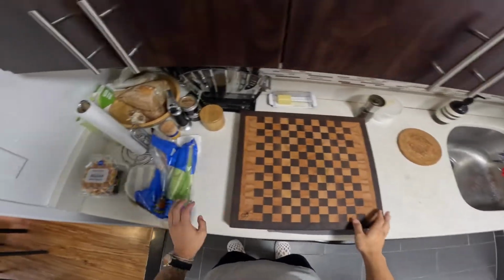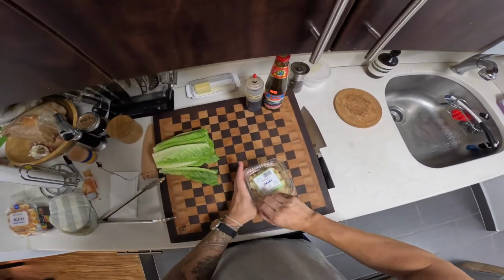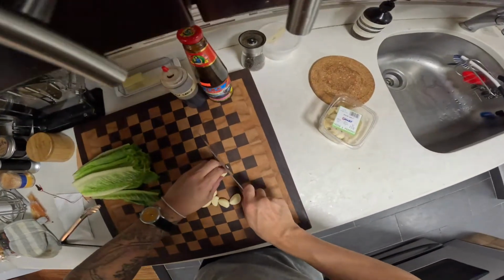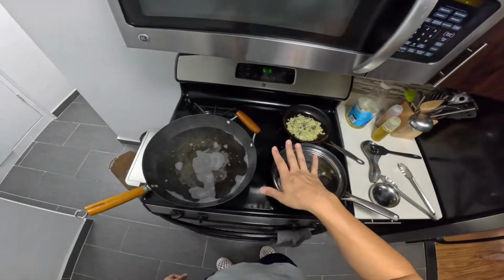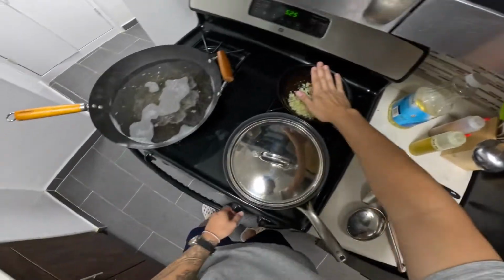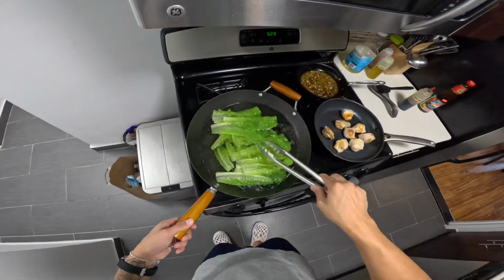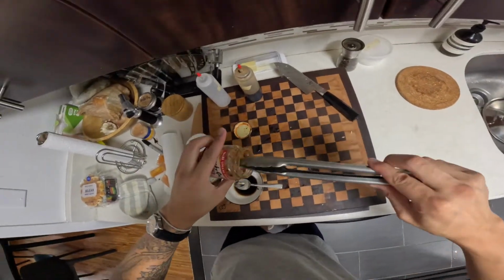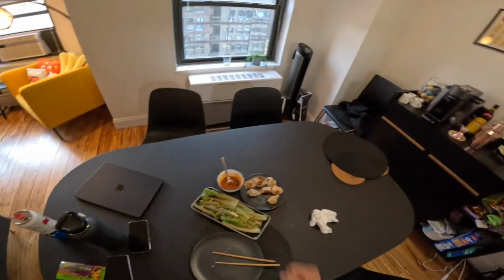Oyster Garlic Sauce Lettuce & Pan Fried Dumplings [Dinner]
Lettuce as prepared by The Woks of Life and Kenji Lopez-Alt with a side of Pork & Chive Dumplings from Tasty Dumpling in Chinatown, NYC